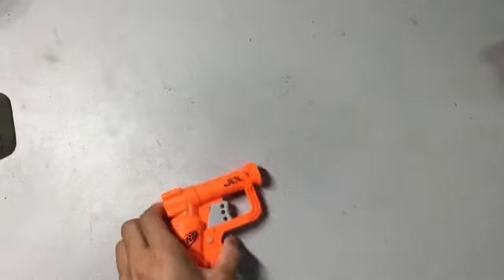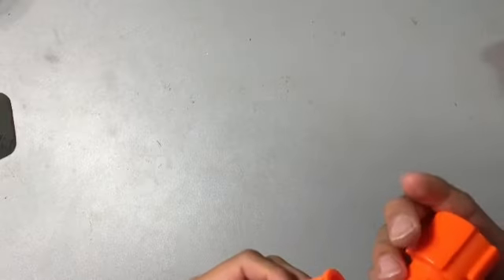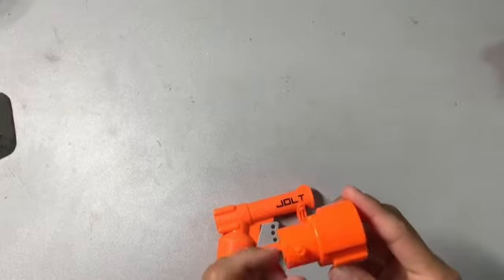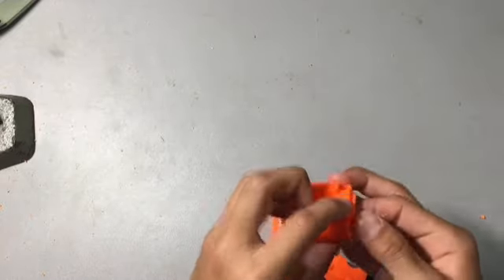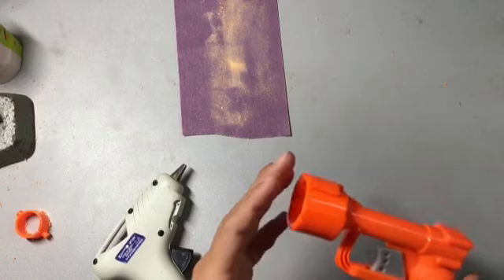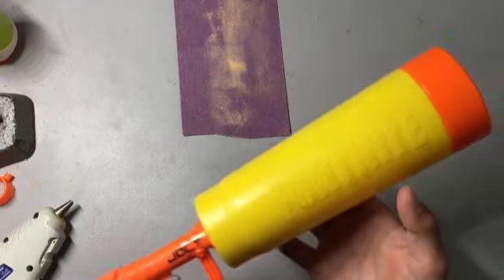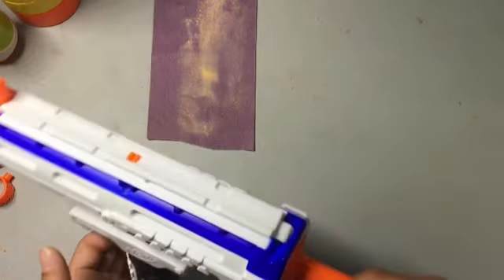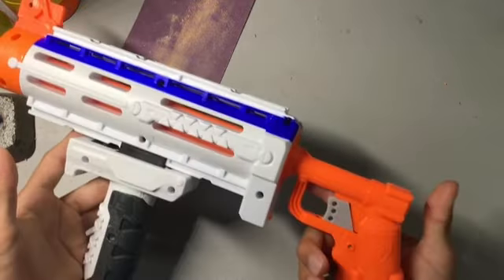Jolt barrel mod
It was really fun to do and I hope you enjoy the video!